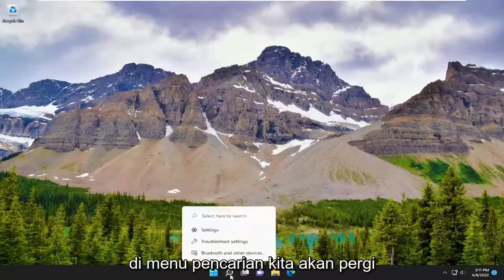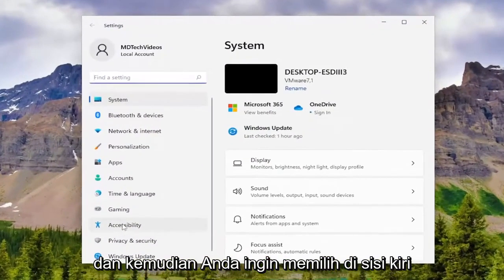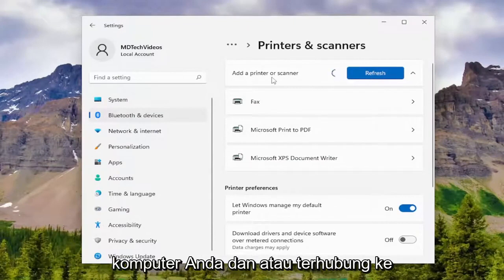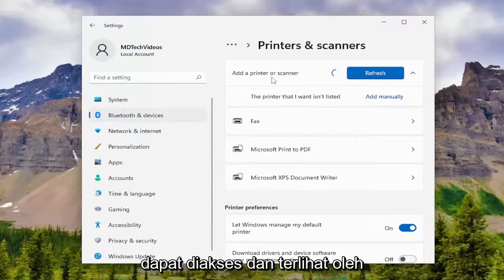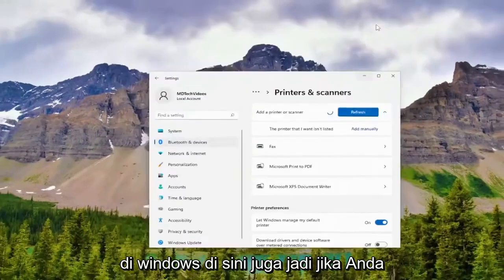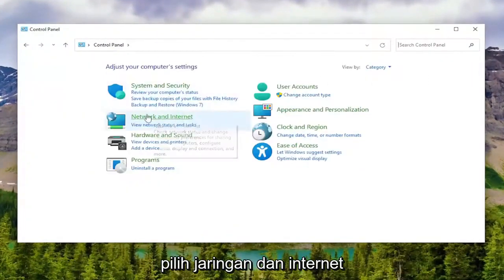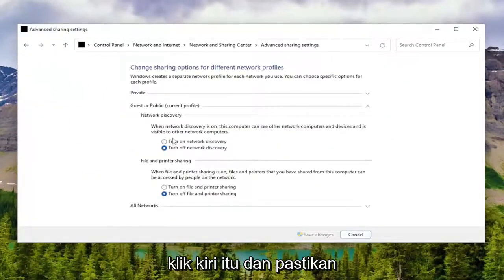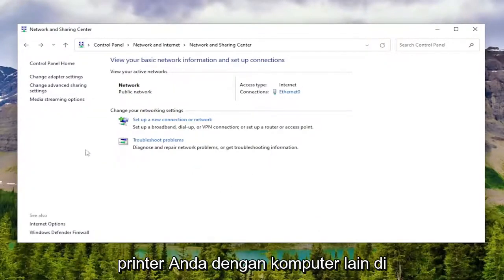Cara Menghubungkan Printer ke Windows 11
Cara Menghubungkan Printer Nirkabel ke Windows 11 [Tutorial]

Tidakkah Anda membenci saat-saat ketika Anda perlu mencetak sesuatu dengan cepat, tetapi printer Anda dikemas di suatu tempat, atau Anda harus terus mencolokkan kabel USB yang mengganggu? Untuk meningkatkan alur kerja Anda saat bekerja dari rumah, ada baiknya memilih printer nirkabel. Ini akan membuka kunci akses jarak jauh, memungkinkan Windows 11 untuk mencetak, mengirim faks, dan memindai tanpa terpasang secara fisik ke unit. Mari kita lihat cara menyiapkan printer nirkabel Anda di Windows 11.

Printer berkabel memiliki pesonanya dan biasanya mudah diatur. Anda tidak perlu berada di sekitar printer jika terhubung di jaringan yang sama. Dalam tutorial ini, kami akan menunjukkan kepada Anda bagaimana Anda dapat menginstal dan menyiapkan printer nirkabel di komputer Windows 11.